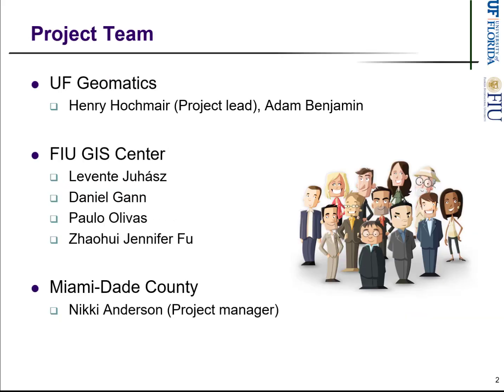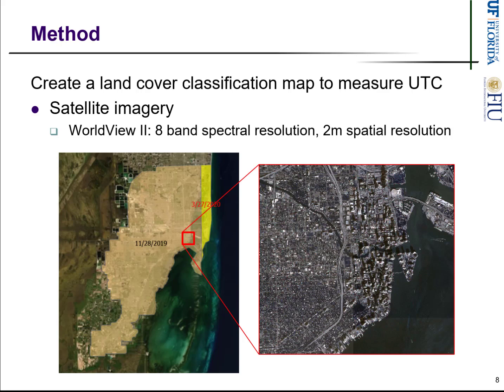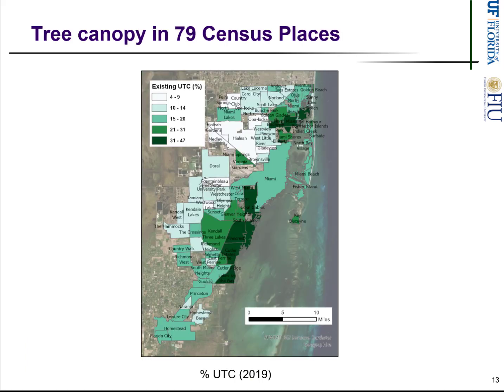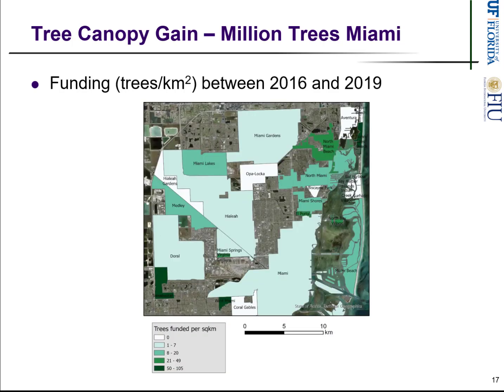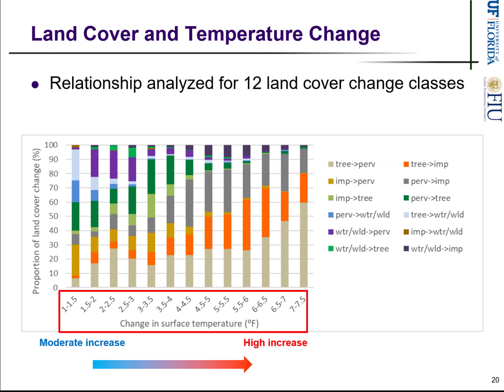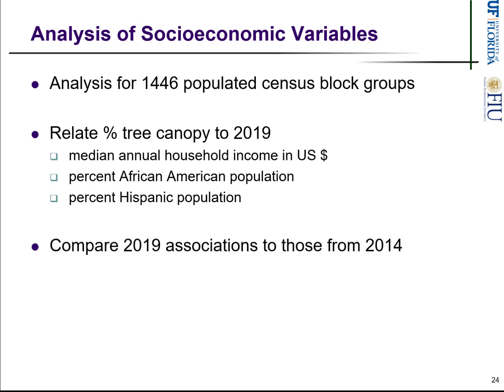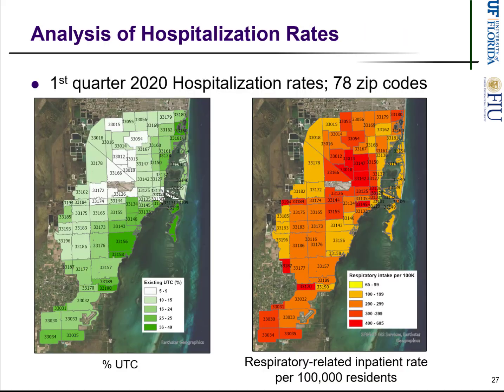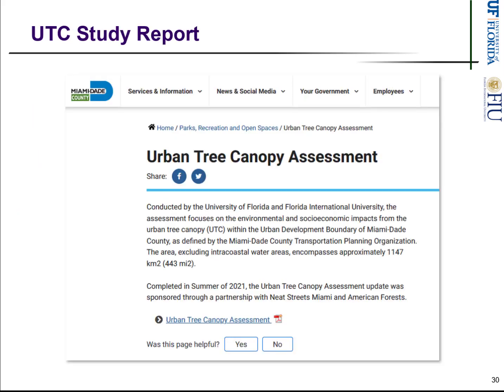GreatParksSummit UTC2022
This presentation provides a summary of findings from the 2021 Urban Tree Canopy Assessment Study for Miami-Dade County, Florida, which was conducted in collaboration between the UF Geomatics program and the GIS Center of Florida International University. The full project report can be downloaded